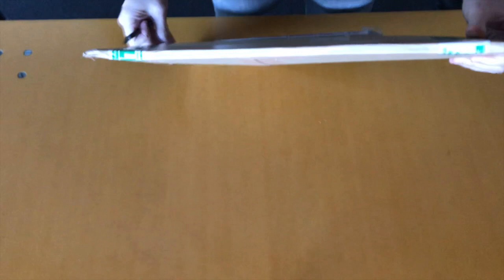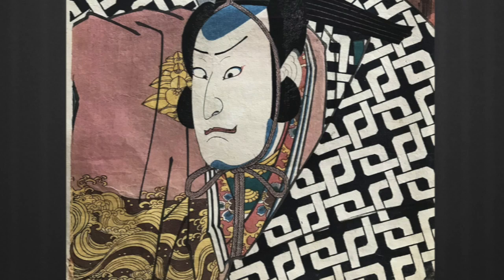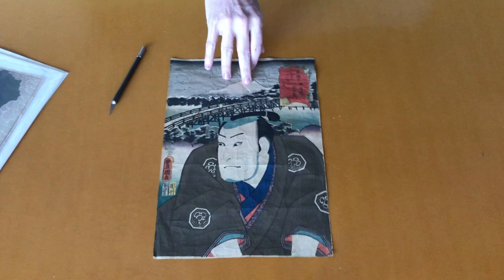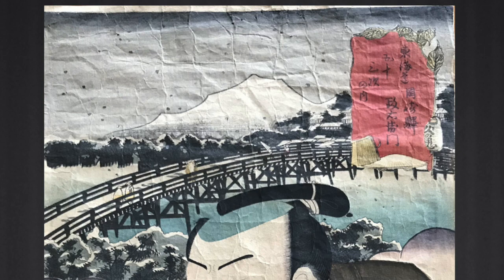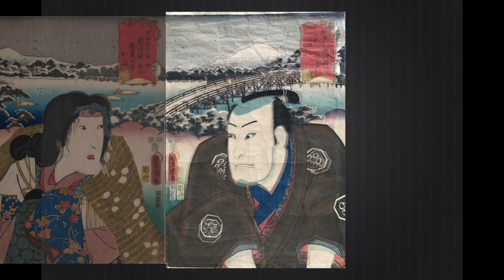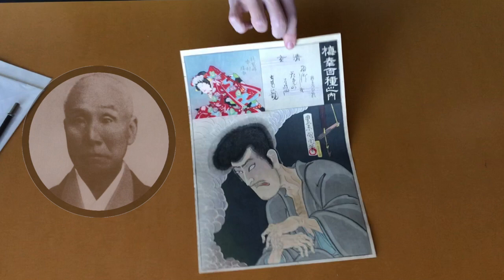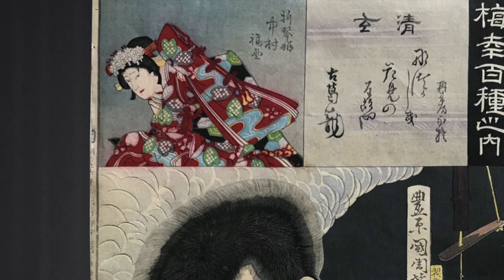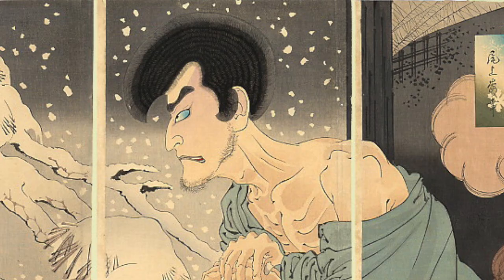The Ghost Monk & Tokaido Woodblock Prints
Today I'm unboxing 3 Japanese prints. Two are from a famous Tokaido series. The last print is by Kunichika and depicts Seigen, the tragic ghost monk.